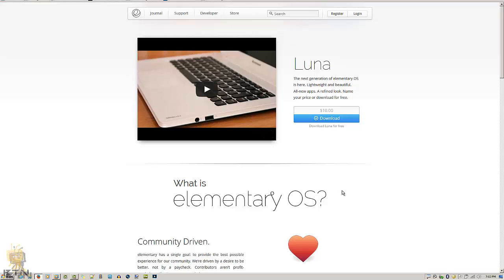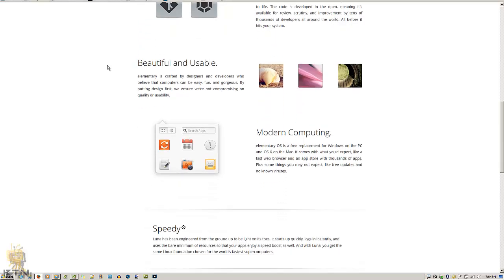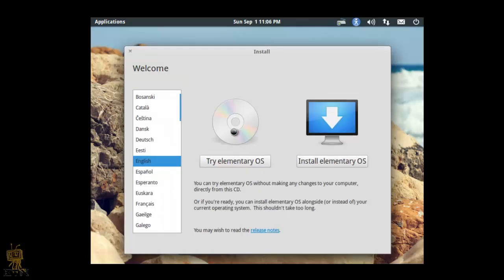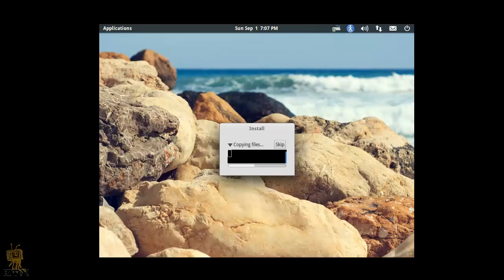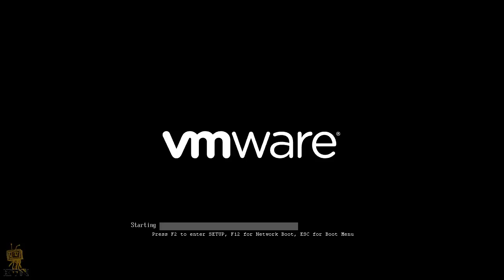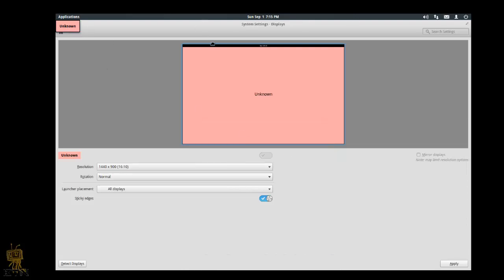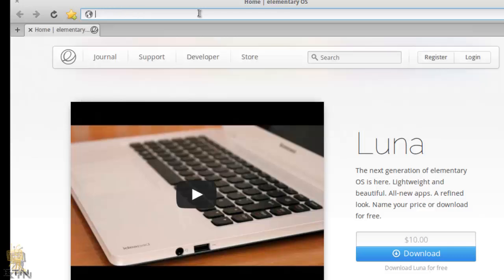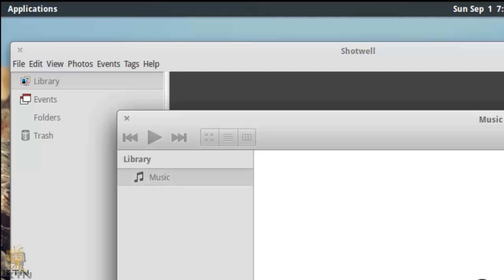First Boot! - What is Elementary OS Luna :: Linux Operating System!